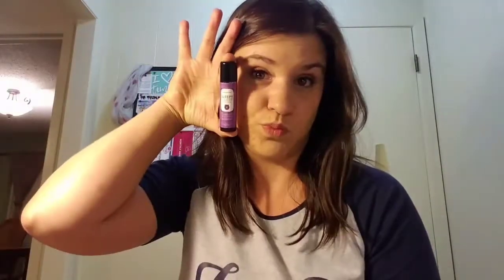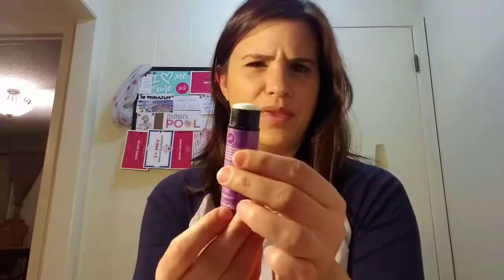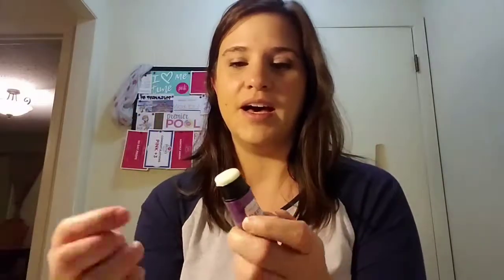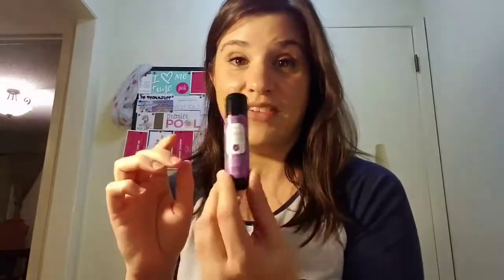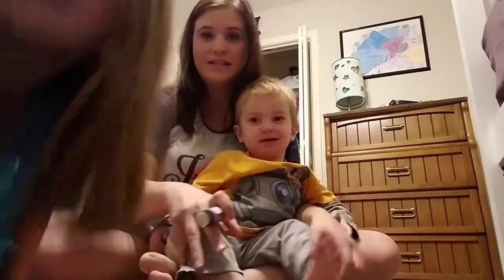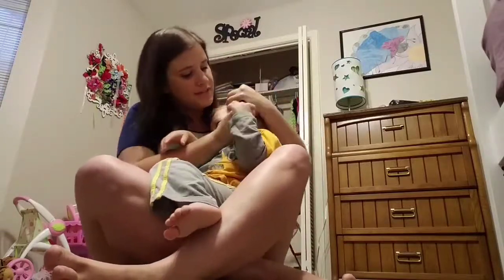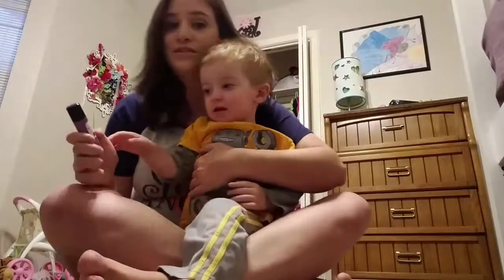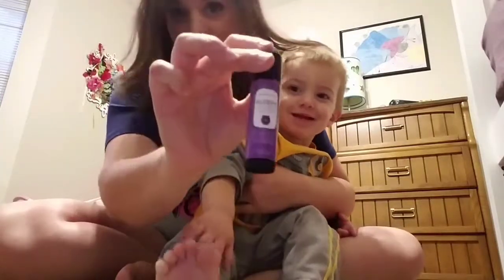Sleepy Sleep Skin Stick from Perfectly Posh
Who loves Lavender Essential Oil?!?!?! You have found your new BFF! Sleepy Sleep is PACKED with Lavender Essential Oil, Shea Butter, and Vitamin E to help soften your skin and keep you relaxed! You will love it!!